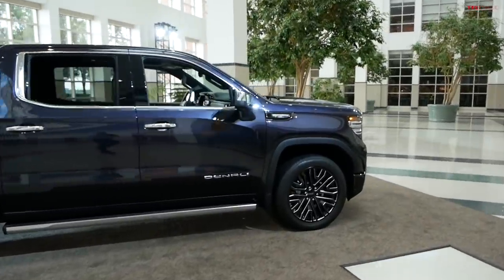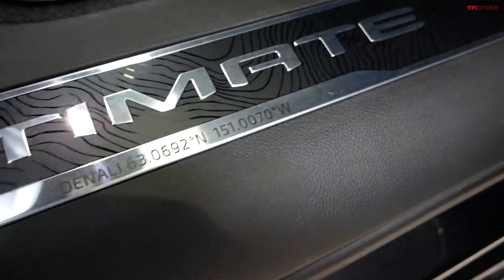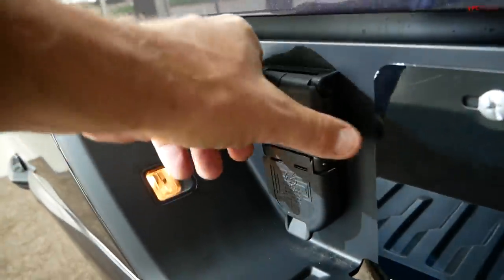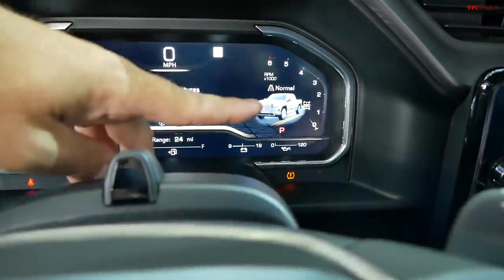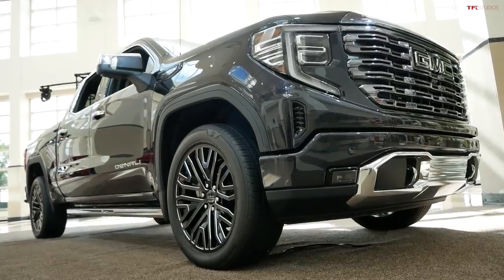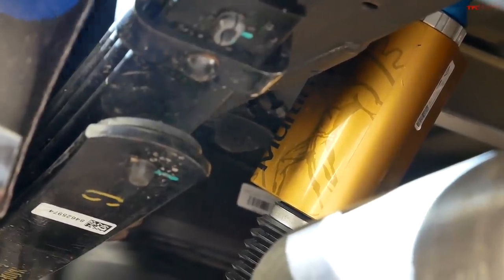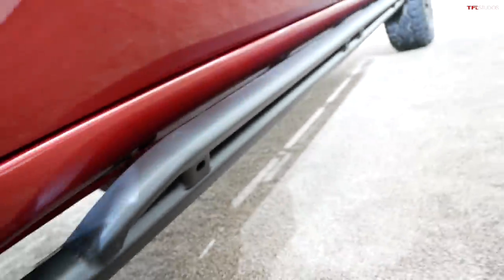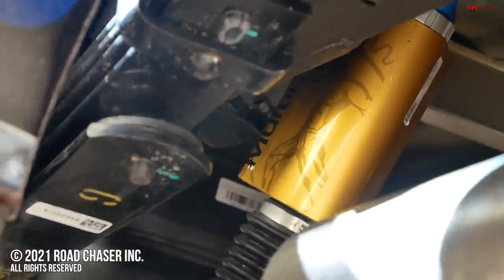Hands On WORLD DEBUT: Here's How The 2022 GMC Sierra Takes It to a Whole New Level!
The updated 2022 GMC Sierra has arrived, including the new Denali Ultimate as the most technologically advanced Sierra yet. Andre shows you everything you need to know in this reveal!